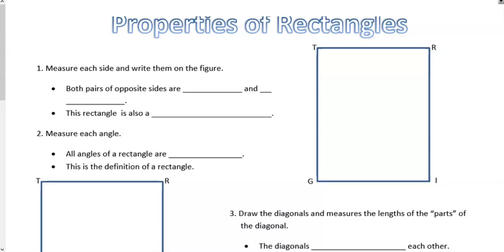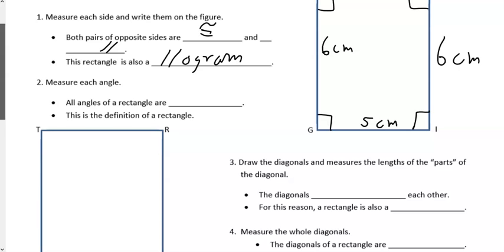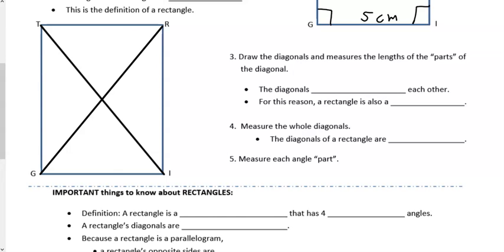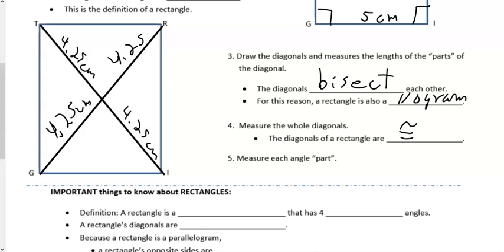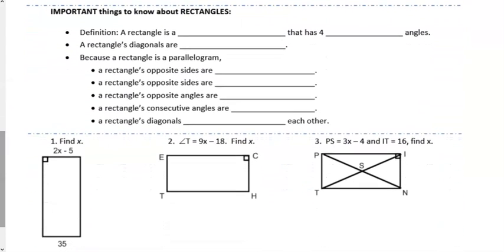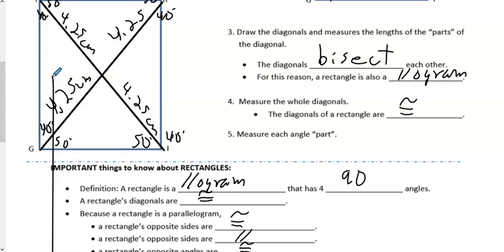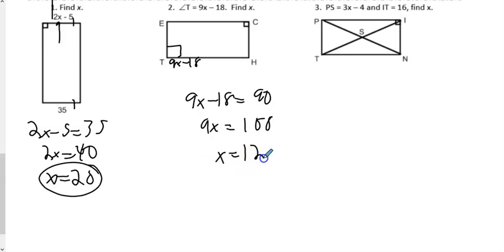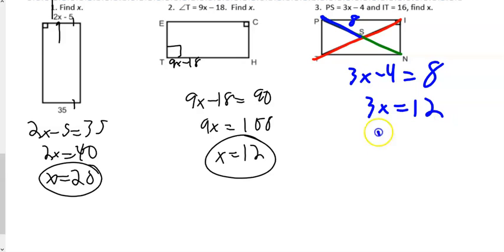alg geo unit 7 day 3 notes rectangle properties